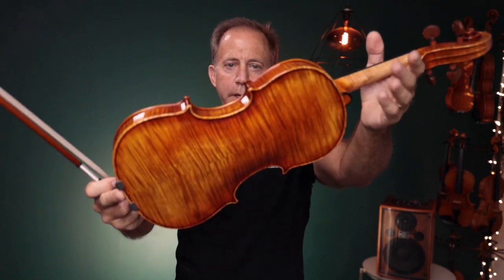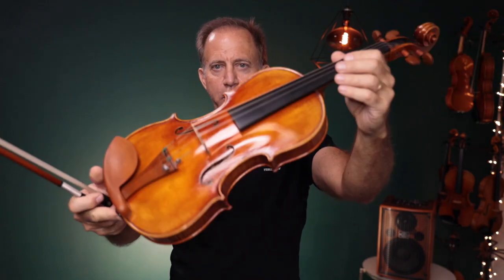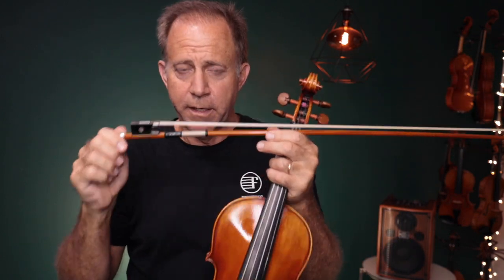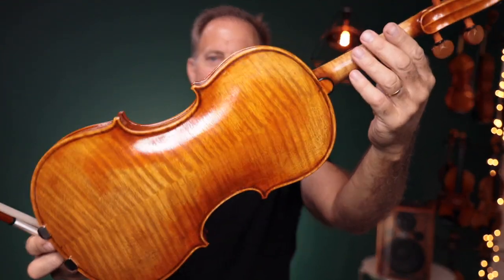Holstein Bench Violins Comparison for Jeffrey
This video is for our dear customer, but for everyone else, you can learn more about this instrument here: